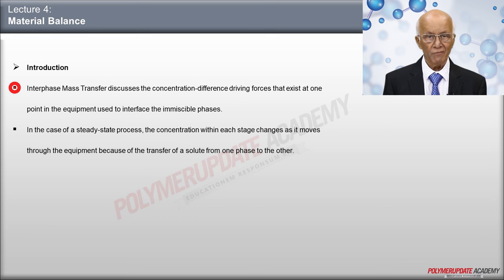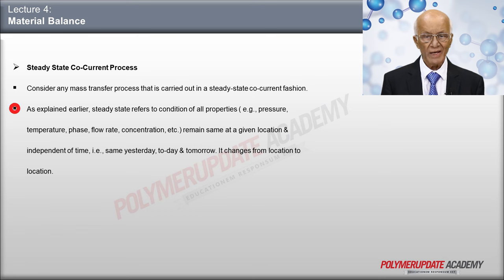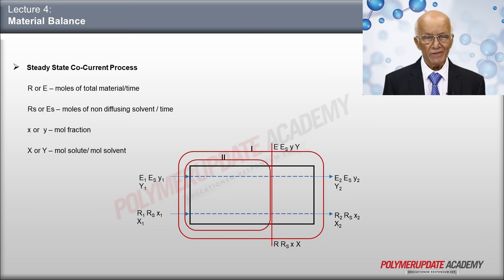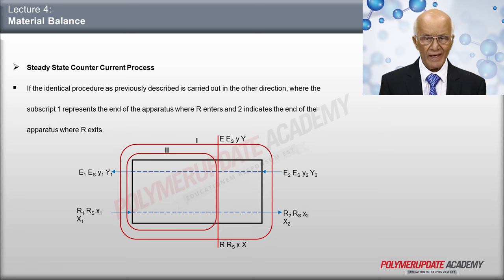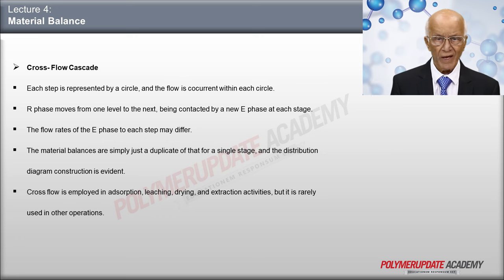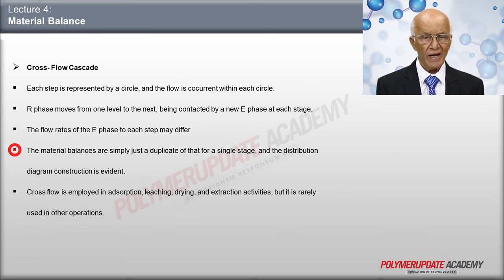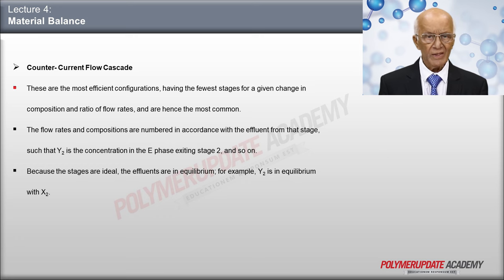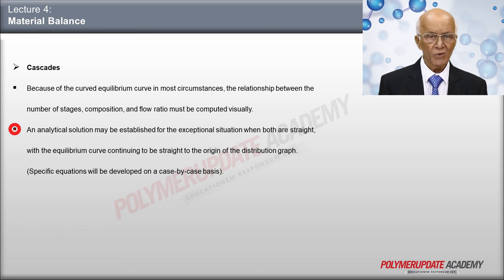Mass Transfer Operations - Material Balance | Polymerupdate Academy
Mass transfer methods involve the transfer of material between homogeneous phases, driven by differences in properties such as vapor pressure, solubility, or diffusivity. These techniques include Gas Absorption/Stripping, Humidification/Dehumidification, Drying, Distillation, Liquid-liquid Extraction, Leaching, Crystallization, Adsorption, and Membrane Separation.

These methods differ from mechanical separations like filtration and gravity separation. Industrial separations primarily rely on Mass Transfer Operations, holding significant importance in the chemical industry.

This video provides a comprehensive explanation about the operations of single-stage, multistage-cascade, and counter-current types, accompanied by the development of both numerical and graphical relationships.

Whether you're a student, researcher, or industry professional, this lecture will provide valuable insights and practical knowledge to enhance your understanding of mass transfer at interfaces.